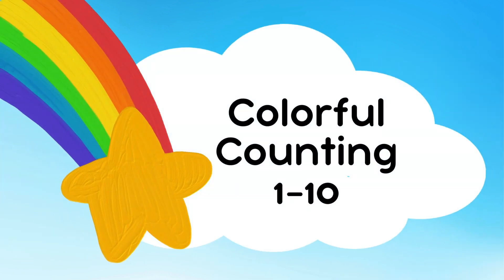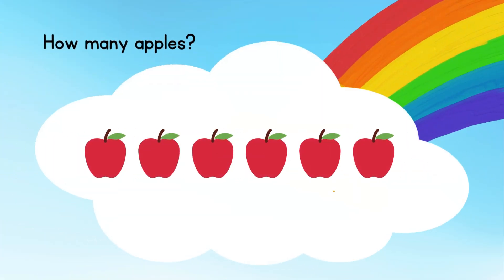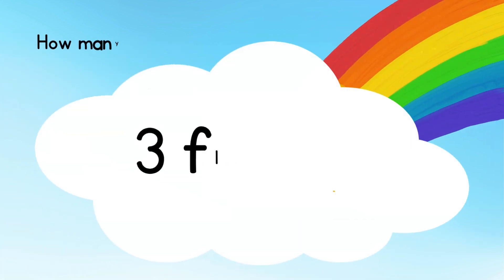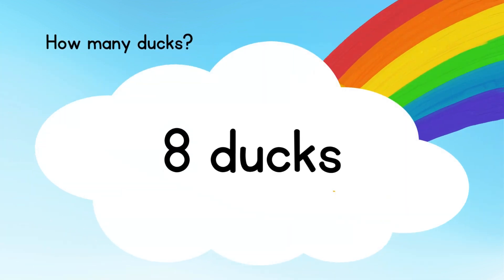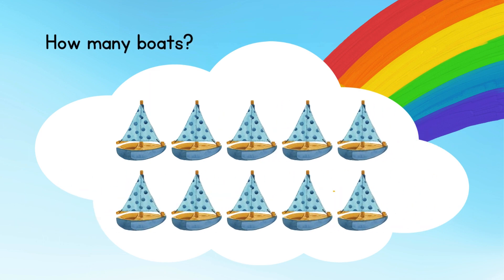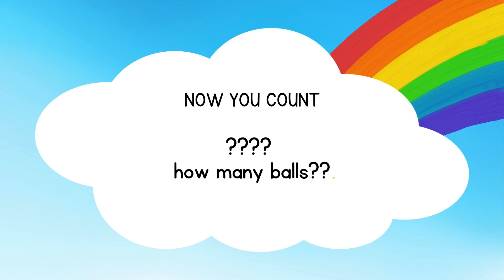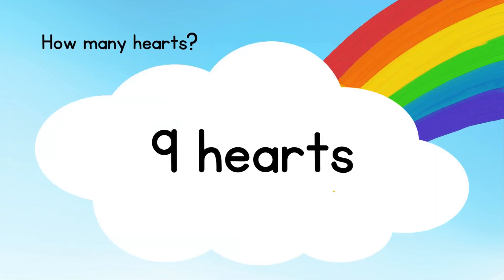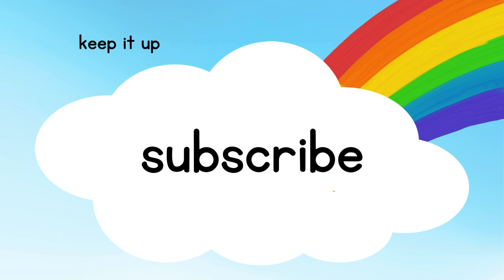Learn colorful counting|counting 1 to 10|math counting|counting for kids|counting in english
Learn colorful counting|counting 1 to 10|math counting|kids society
well come to my channel kids society
in this video you can educate your kids in an easy way..

credits:
music
canva